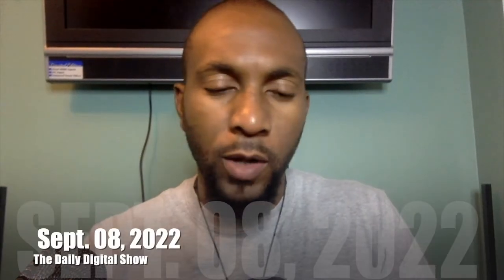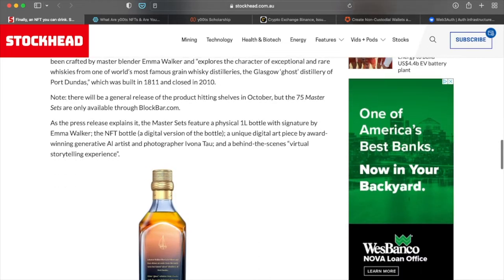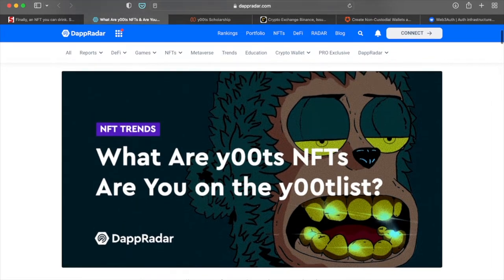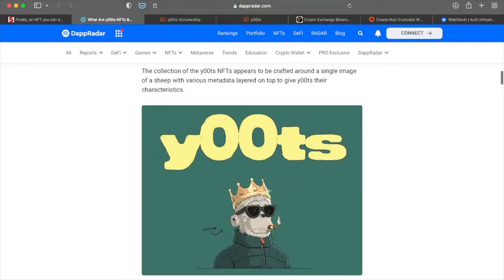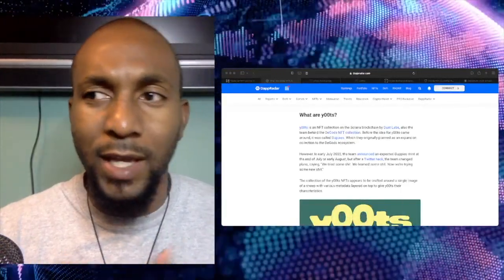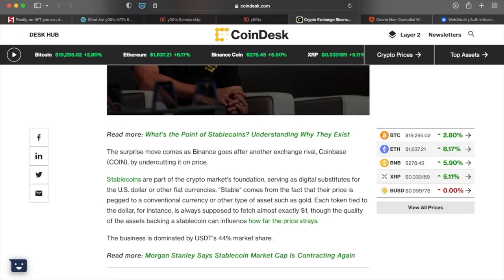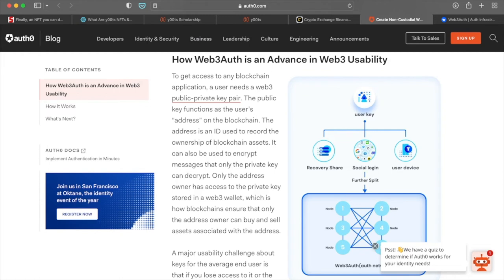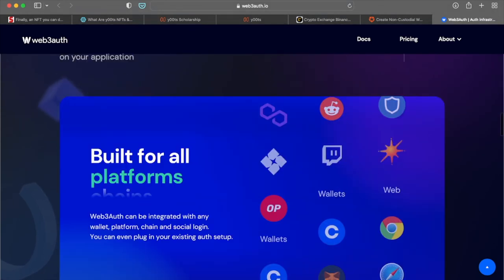The Daily Digital Show - September 8, 2022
In this episode I share with you how the Whiskey maker Johnnie Walker is using NFTs, my thoughts on y00ts being the next BAYC, how and why  finance is banning stable coins, and a way for developers to make it easy to onboard people to web3 platforms.

Details:
Topic 1: Johnnie Walker Alcoholic NFT
Link(s):

Topic 2: Are Y00ts the next BAYC
Link(s):

Topic 3: Binance bans stable competitors
Link(s):

Topic 4: Web 3 Authenticator
Link(s):

Timestamp:
00:00 - Introduction
01:21 - Johnnie Walker
06:05 - y00ts
14:46 - Binance
18:36 - Web3 Authentication
25:00 - Conclusion